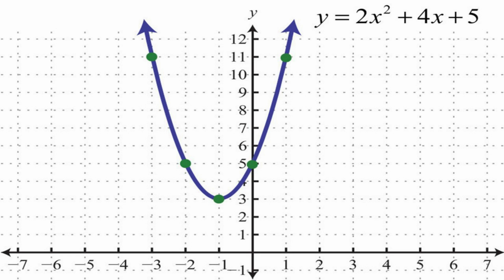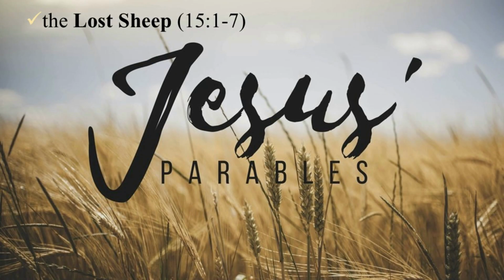4/9/2025 - Jesus as Man: "His Parables"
Luke 15:1-32
Parable of the Lost Sheep
Parable of the Lost Coin
Parable of the Lost Son